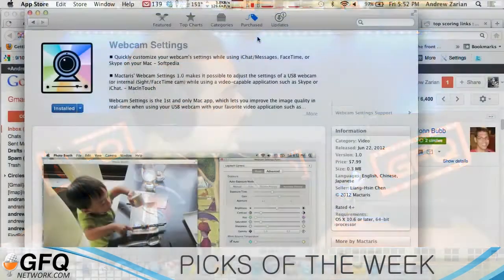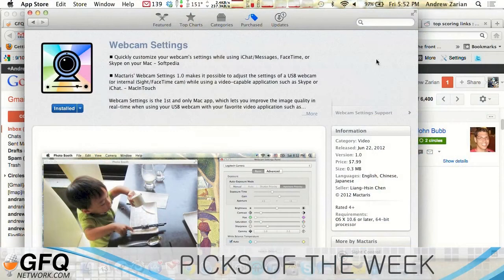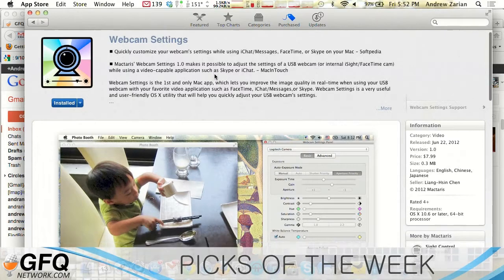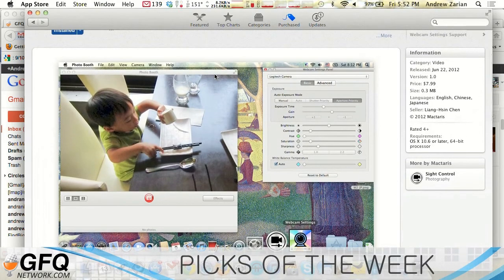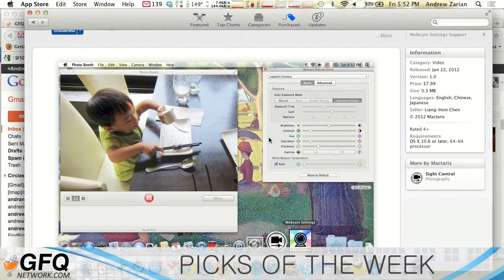Pick of the Week: Webcam Settings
Webcam Settings is the 1st and only Mac app, which lets you improve the image quality in real-time when using your USB webcam with your favorite video application such as FaceTime, iChat/Messages,or Skype. Webcam Settings is a very useful and user-friendly OS X utility that will help you quickly adjust your USB webcam's settings.